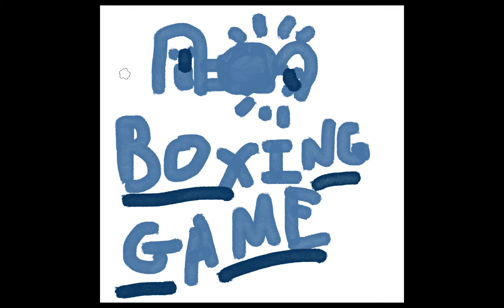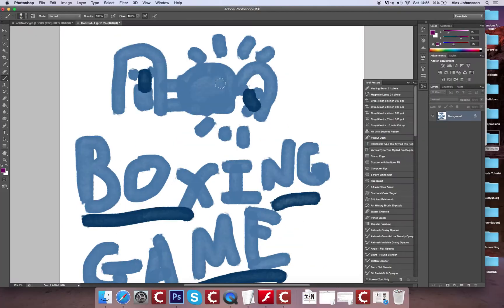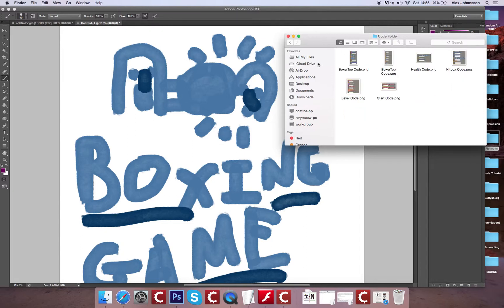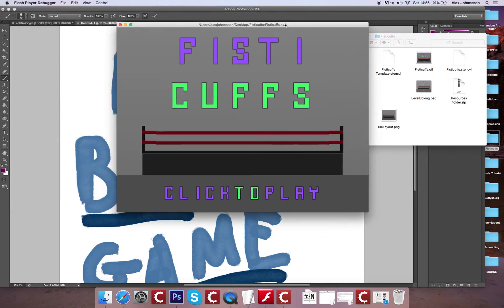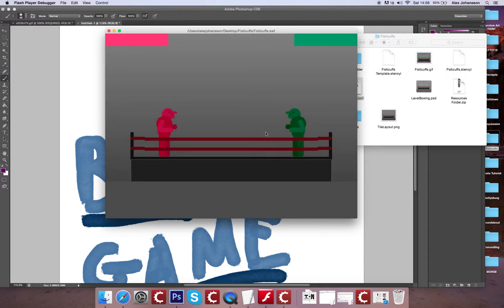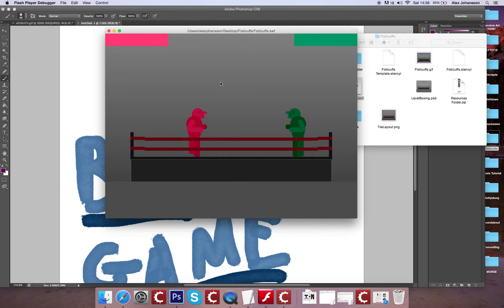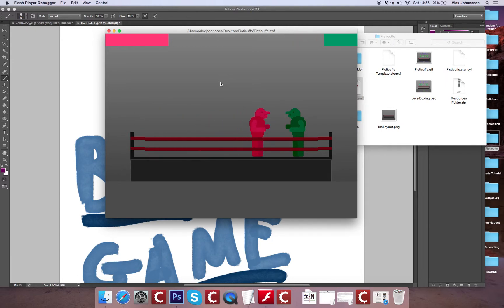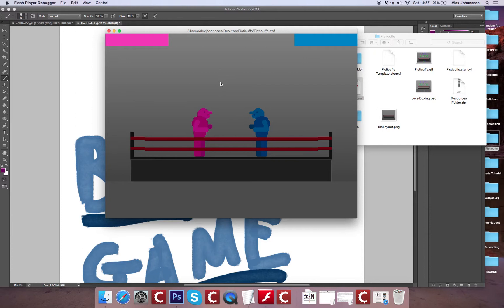Building a Basic Fighting Game in Stencyl - INTRO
In this tutorial, I'll be walking you through building the fighting game Fisticuffs. We'll cover player movement, creating more dynamic animations, creating a basic melee attack, altering the colours of multiple actors to a consistent colour and a variety of other elements.